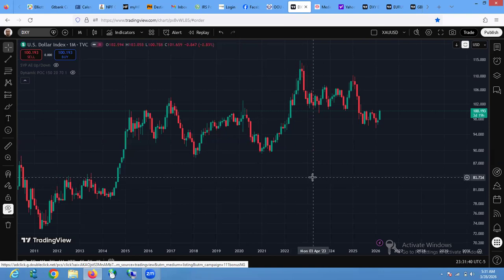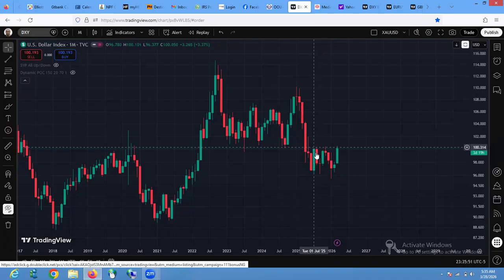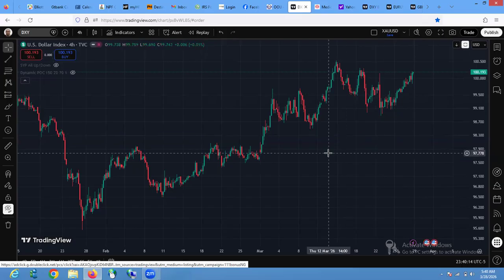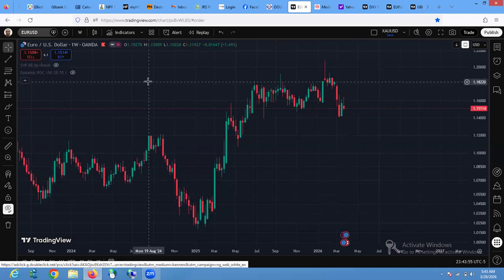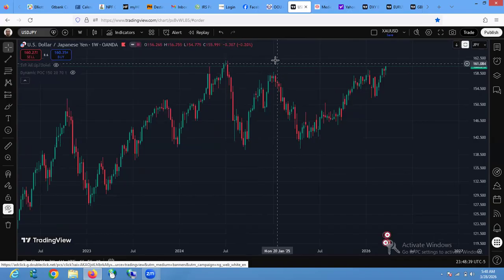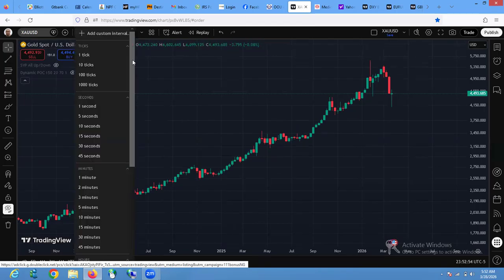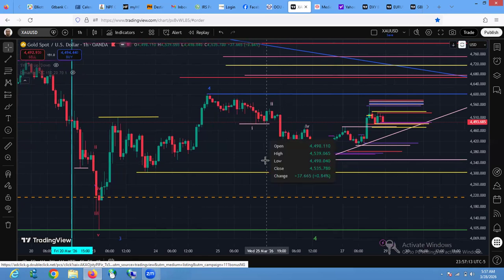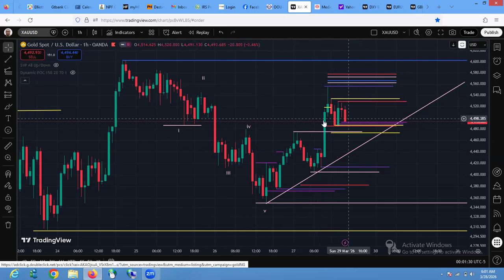DXY EURUSD GBPUSD NZDUSD USDJPY EURJPY CHFJPY XAUUSD WEEKLY FORECAST 30TH MARCH TO 3RD APRIL 2026